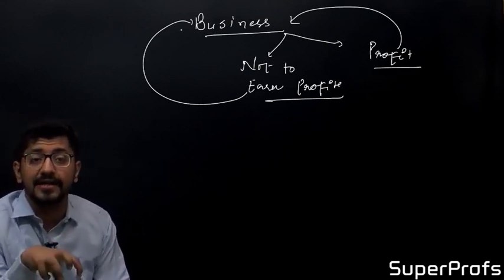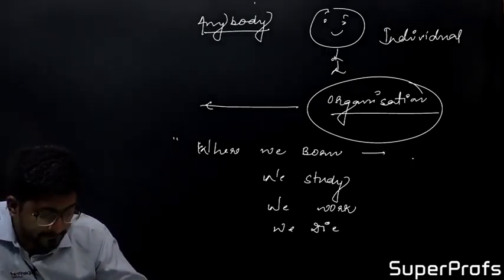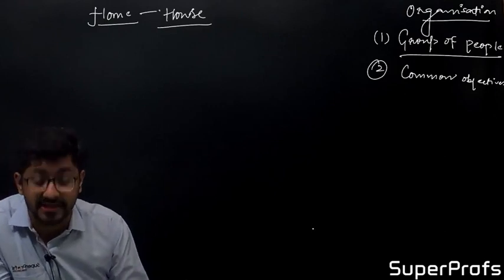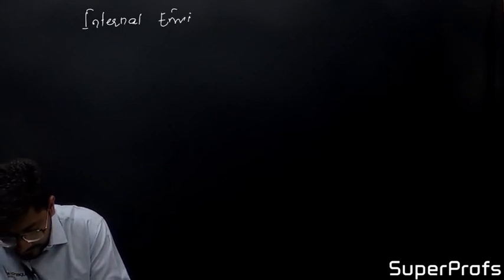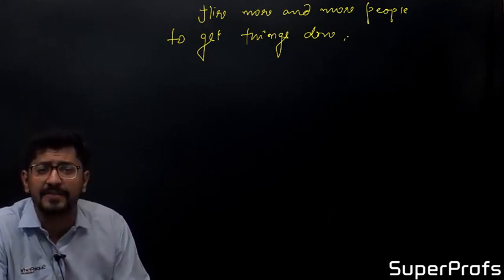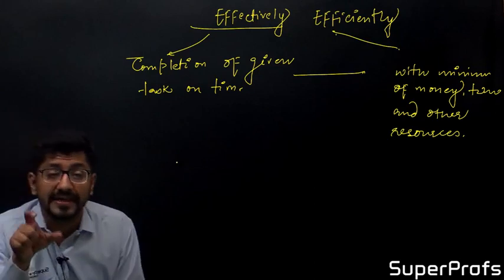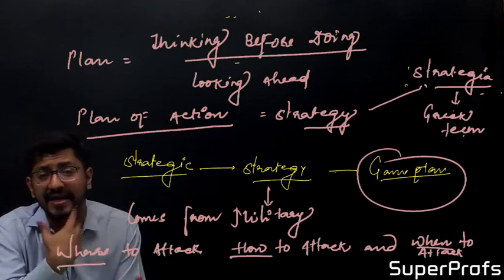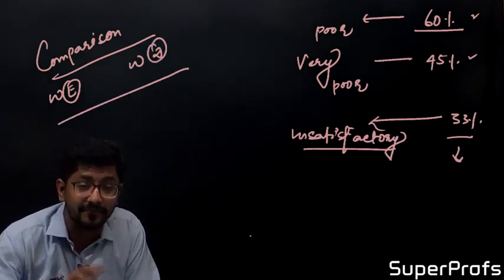CMA Final SPM & BV Intro English CMA Sarthak Bhatia